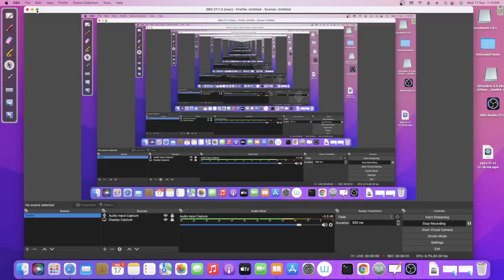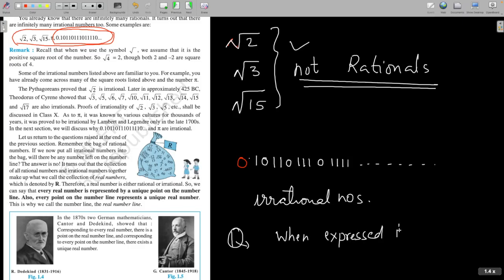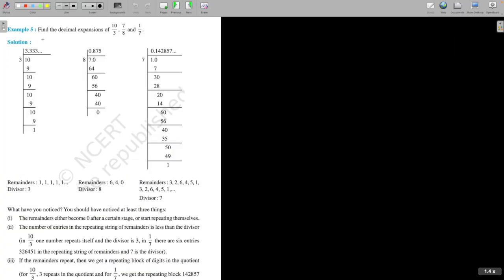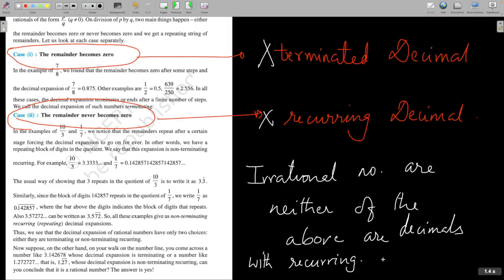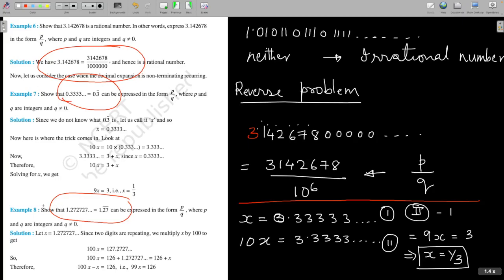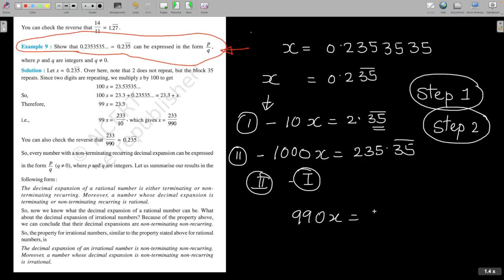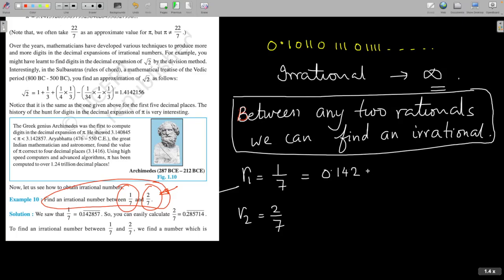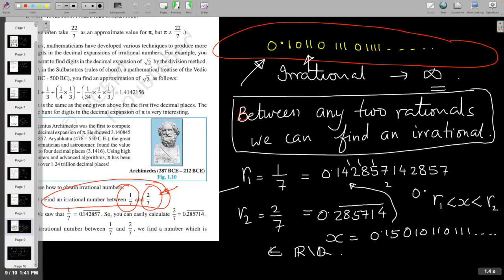CBSE/NCERT Class. 9 Mathematics Numbers Section 1.2-1.3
Please Watch in Full Screen and 720pixel resolution.
This concludes Chapter 1. NCERT Mathematics Class 9. These set of videos to help students master the basic NCERT text.